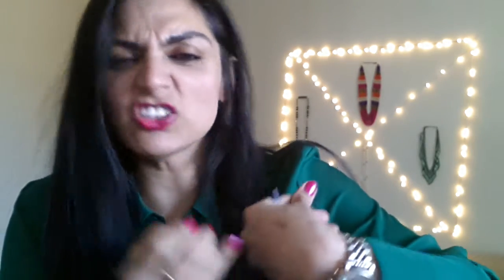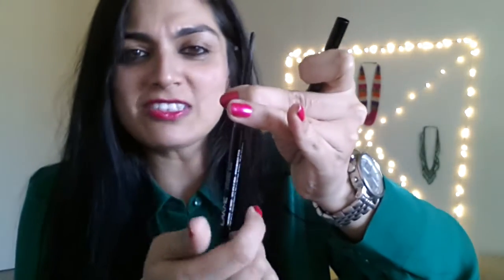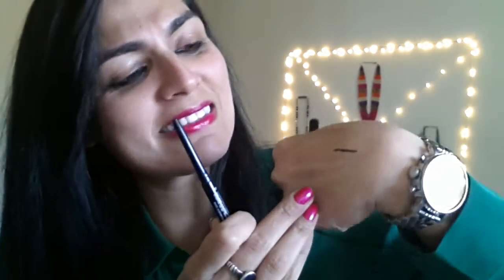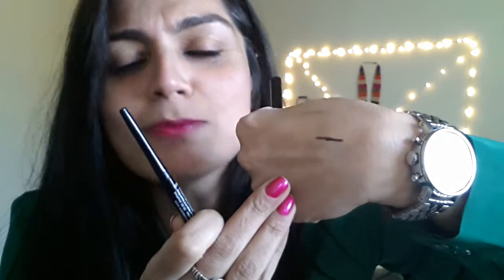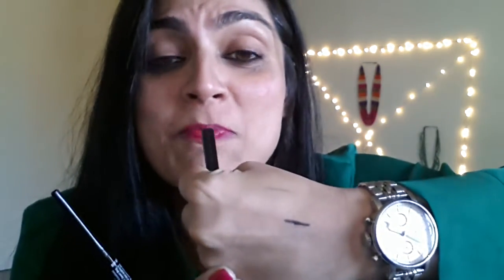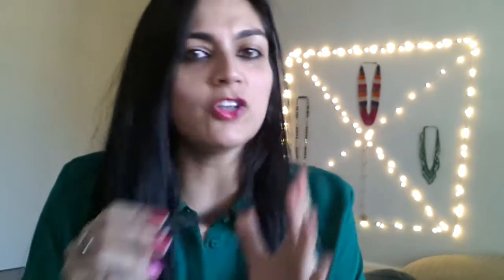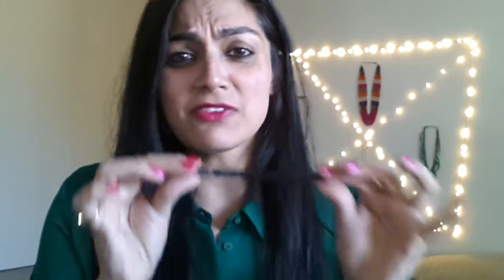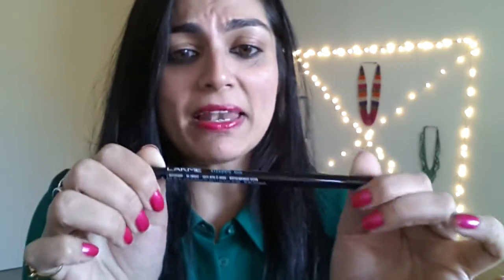#130. Pink Zairas' Review on Lakme Eyeconic Kajal.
Eyeconic kajal by Lakme. This kajal is so pigmented and smooth upon application, it will make your eyes stand out and woo the crowd!